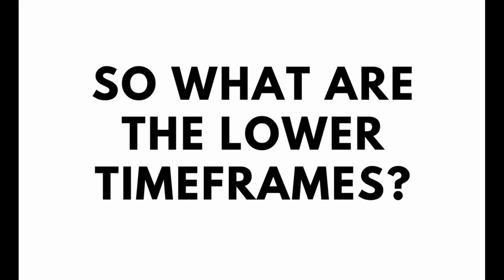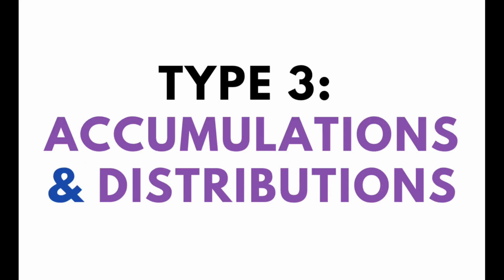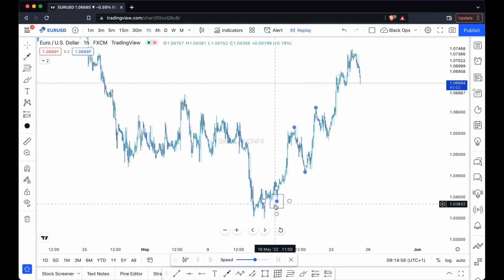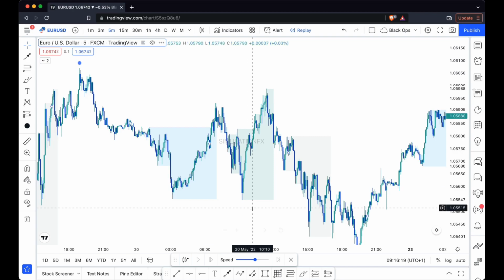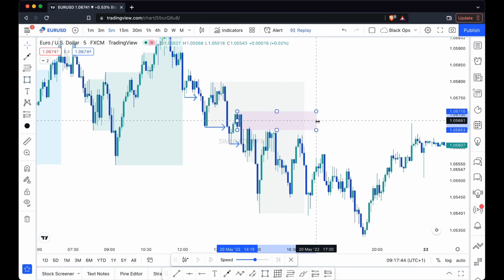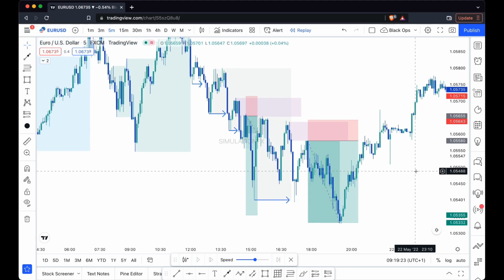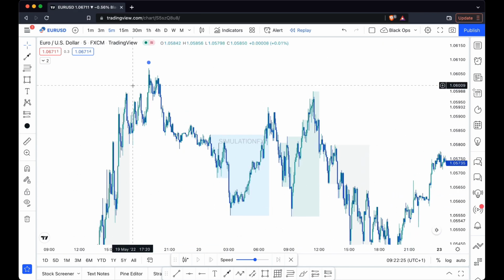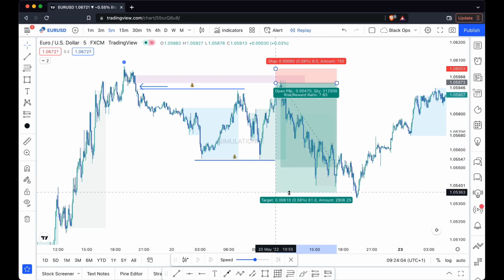How To Trade On Lower Timeframes? Explained & Simplified | Smart Money Concepts